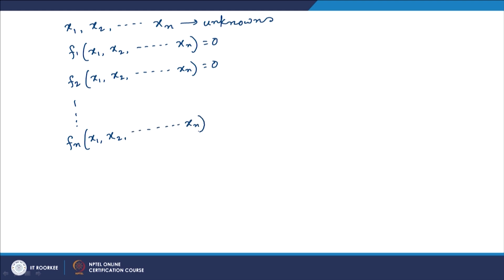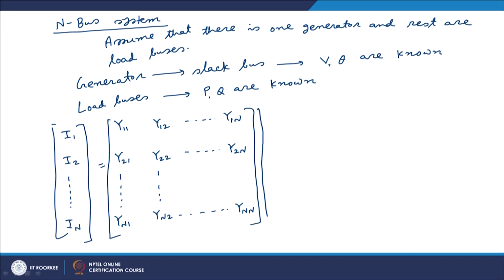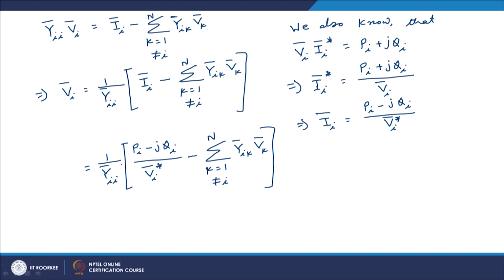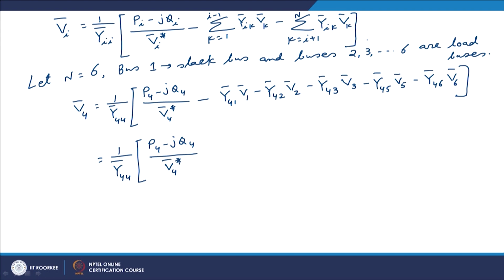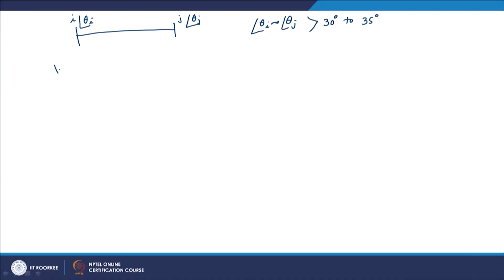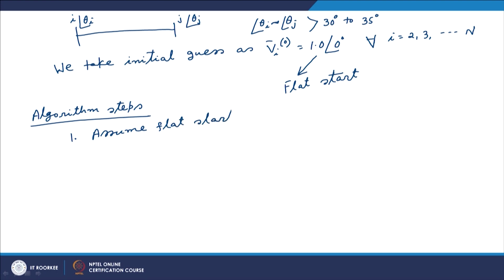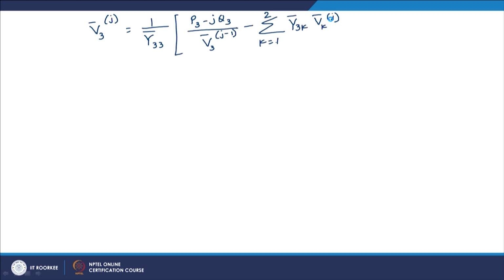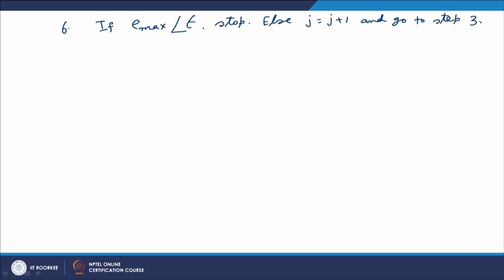Gauss - Seidel Load Flow (GSLF)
In this lecture application of Gauss Seidel numerical method for solving a power system network is discussed. In this lecture, the presence of PV buses in the network is not considered.